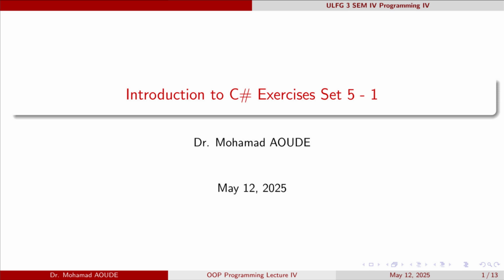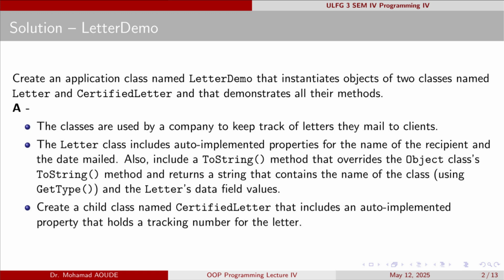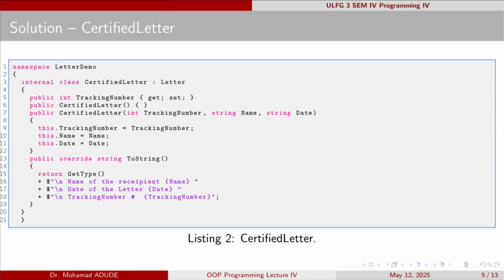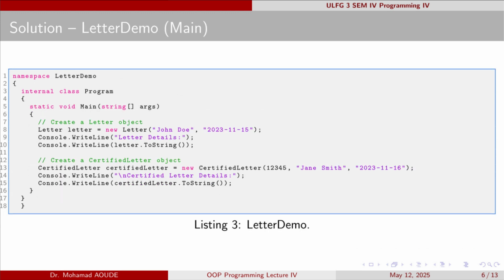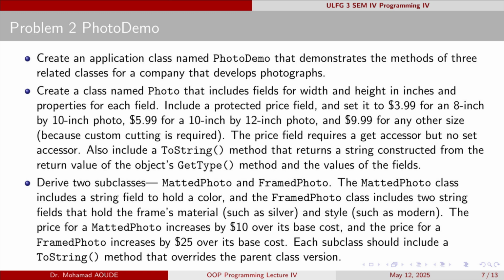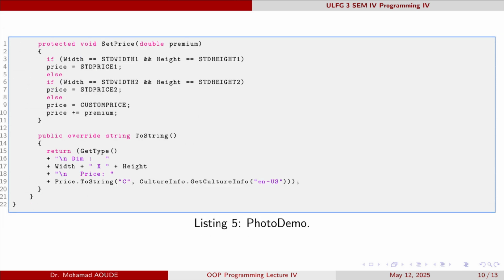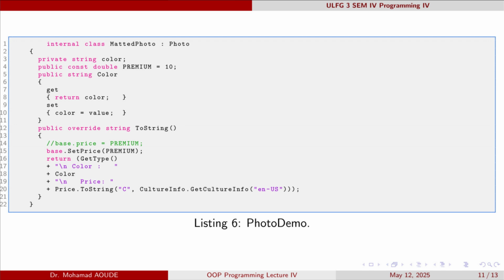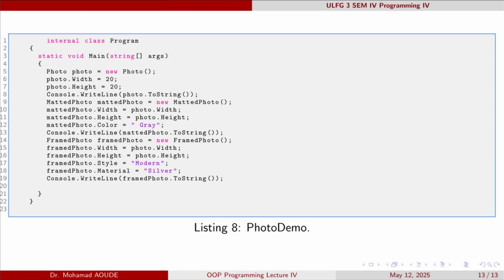Object-Oriented programming (C#) lecture 05 inheritance exercises 01